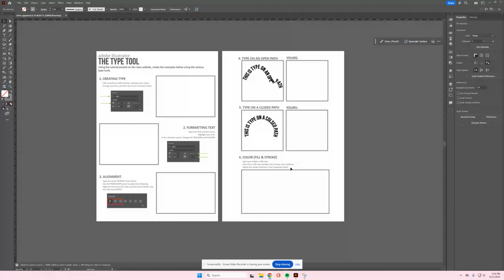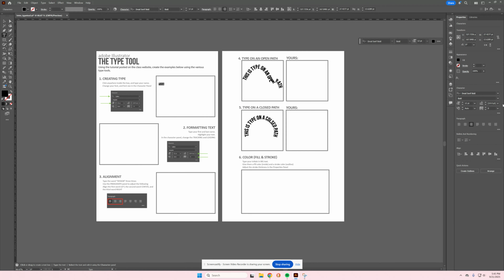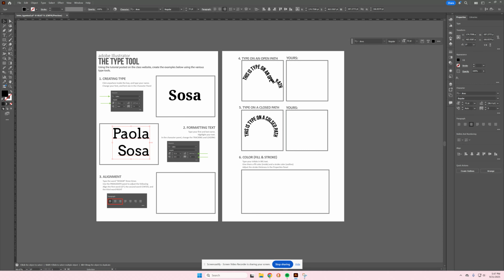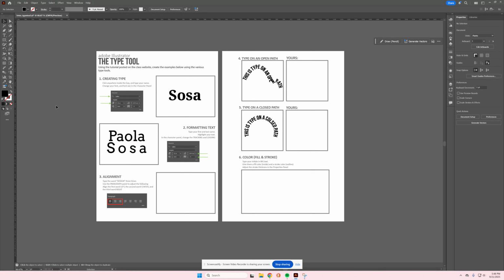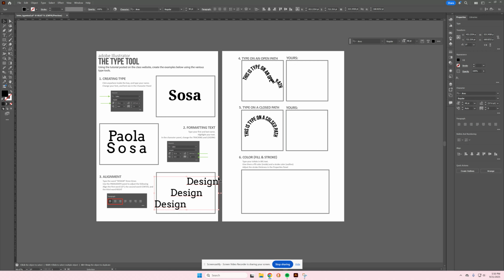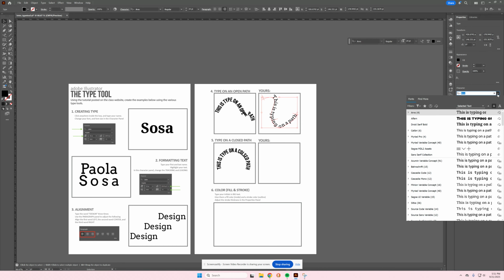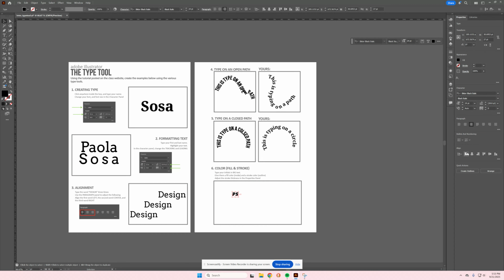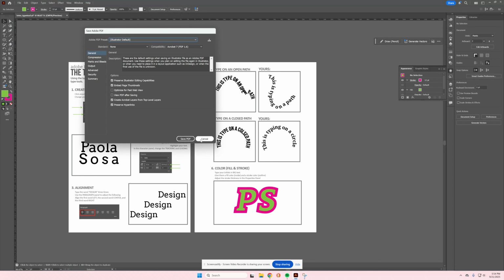Intro Type Tool - Illustrator